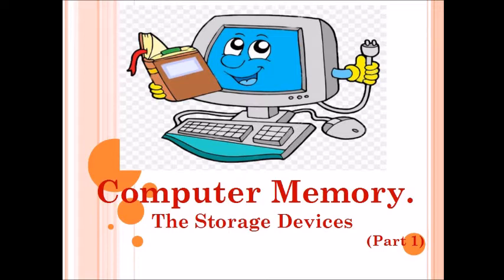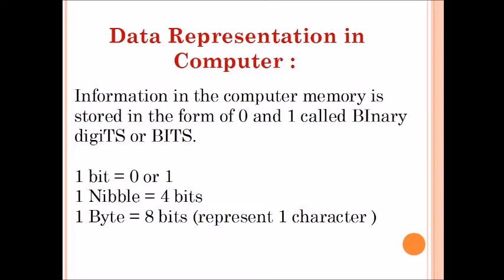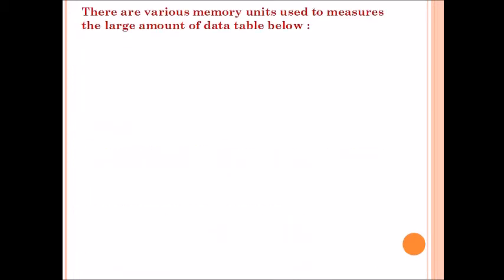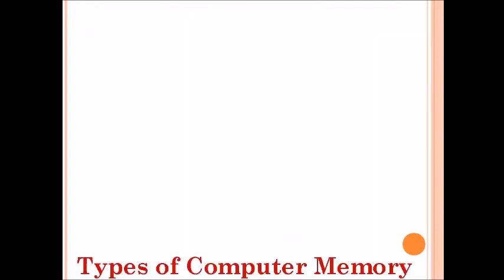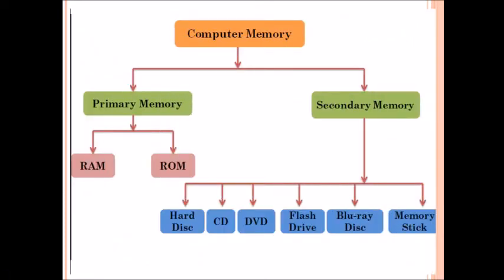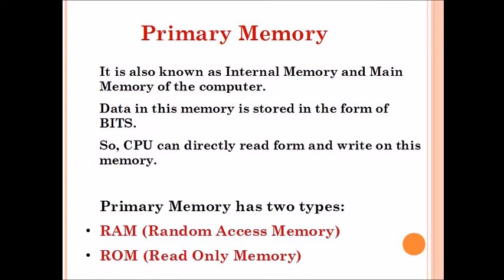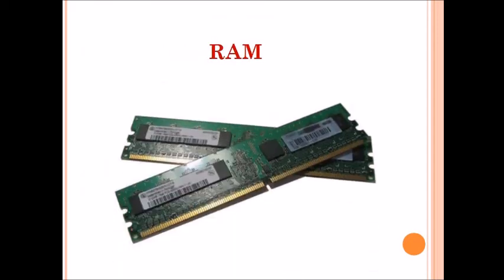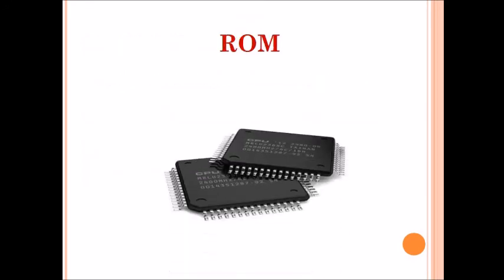Computer Science - Class 4 - Computer Memory. (Part 1)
Primary Memory - ROM and RAM.